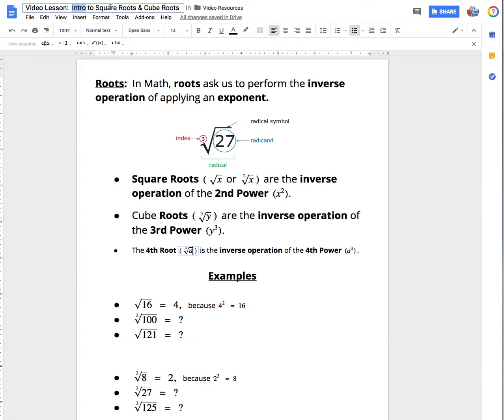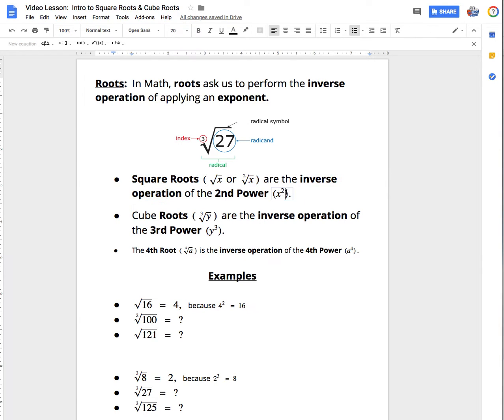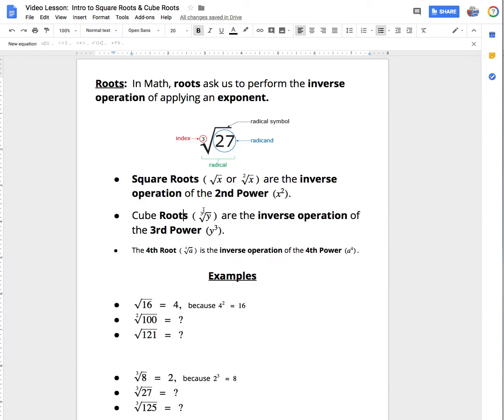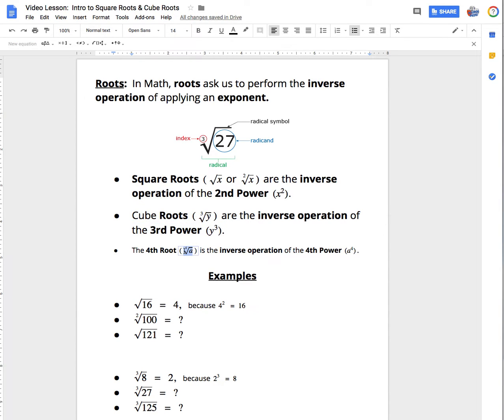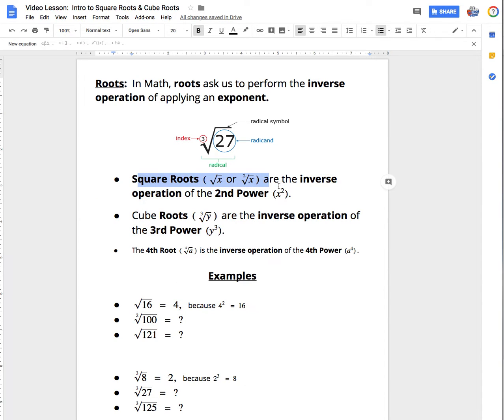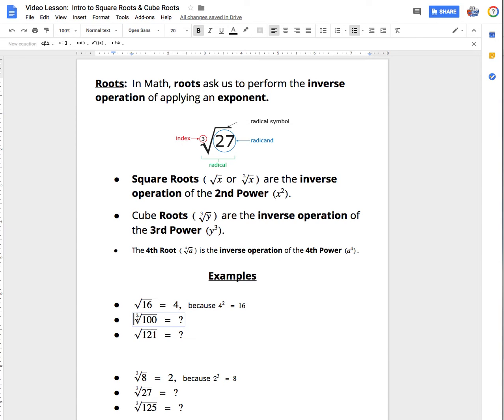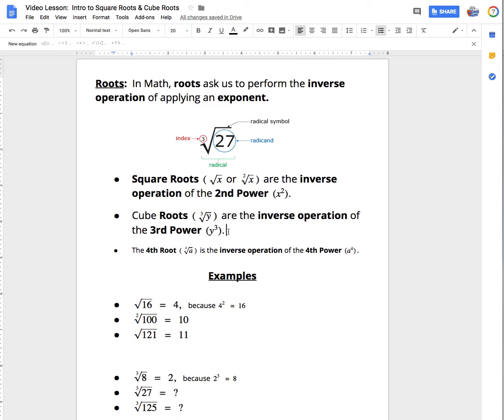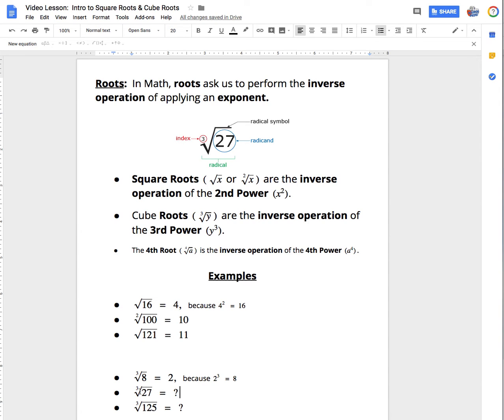Video Lesson: Intro to Square Roots & Cube Roots (8.EE.2)